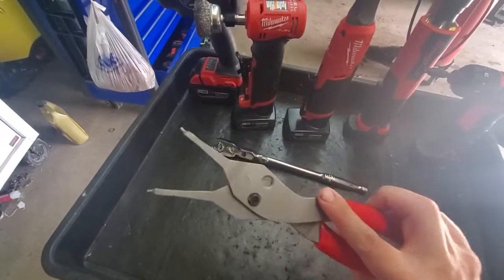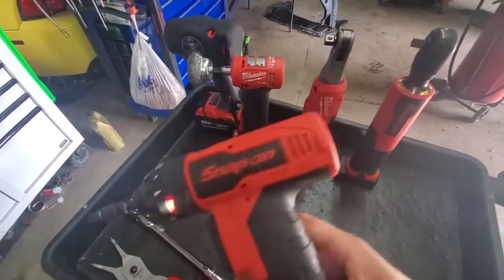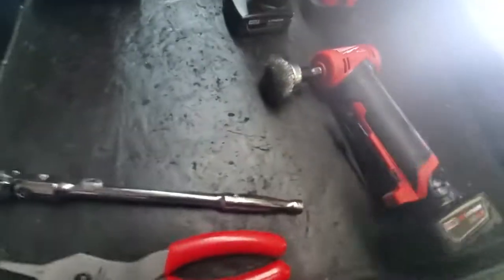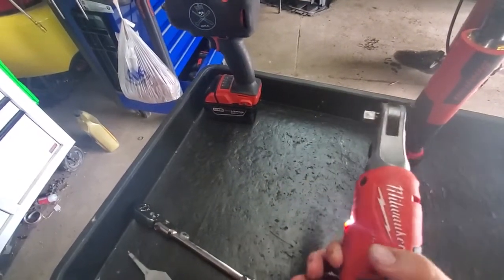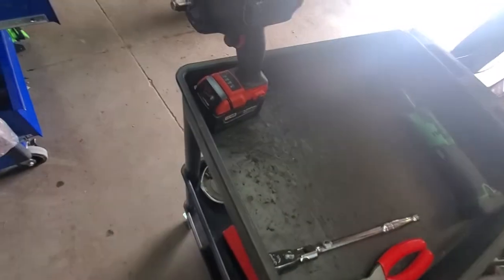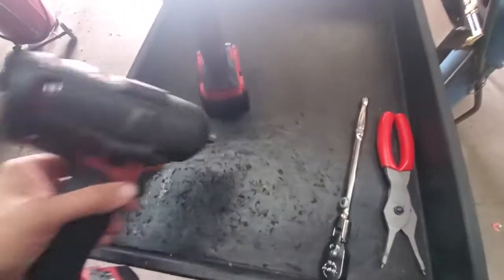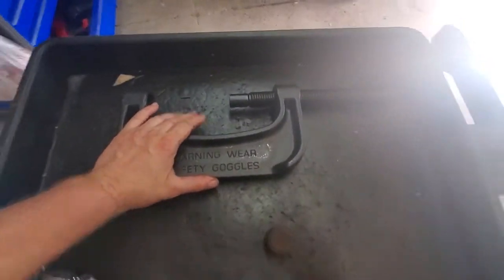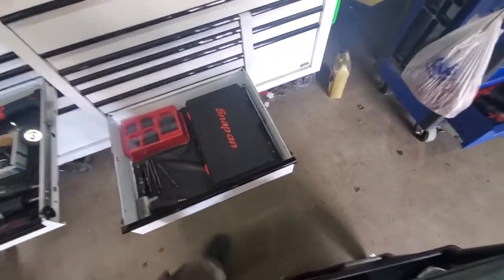Huge Snap On and Milwaukee tool haul!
Each tool will have it's own video when I have time